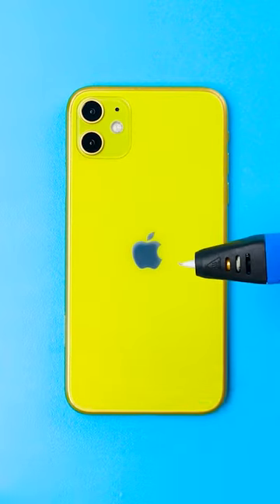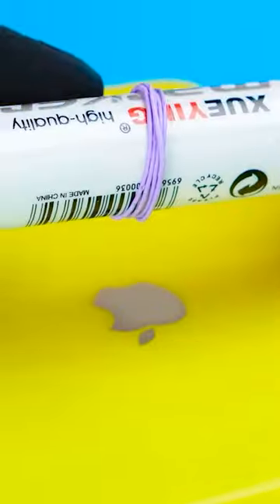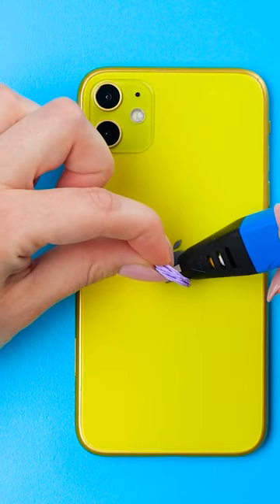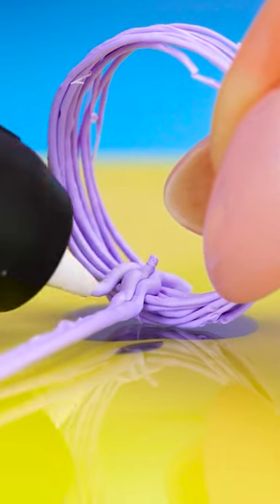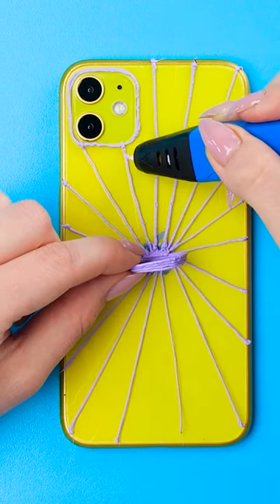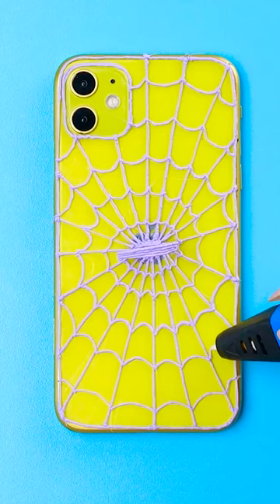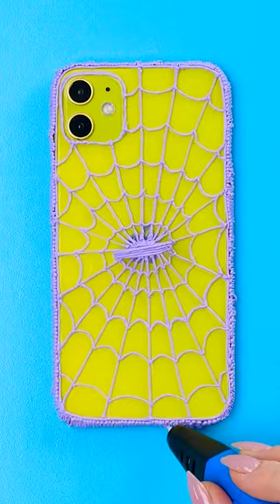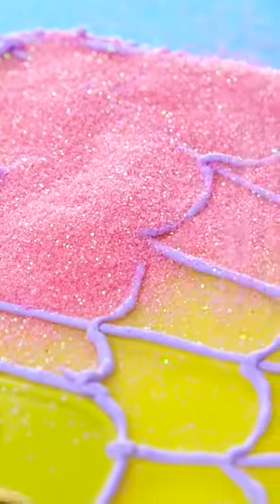USEFUL HACKS FOR YOUR PHONE by 123 GO! Kevin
Ooh yeah! Look at it go!
Just a little more 3D Pen on this Pop it.
Which of these DIYs was your favorite?